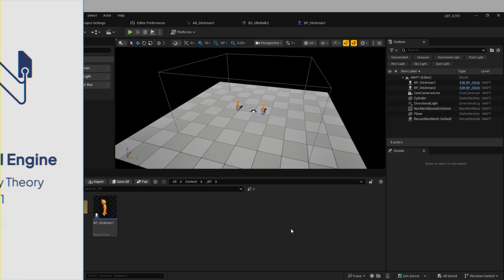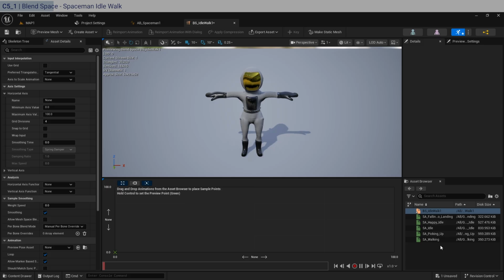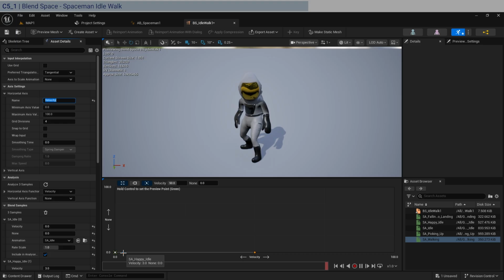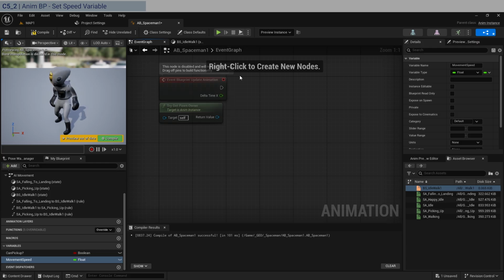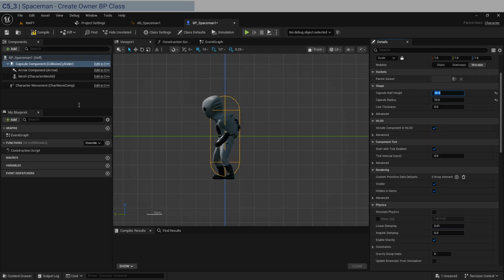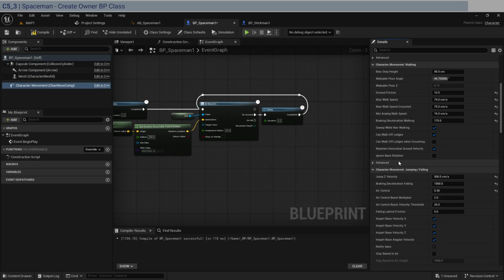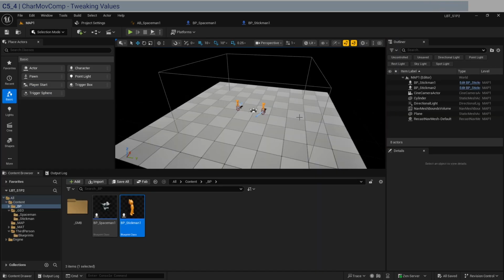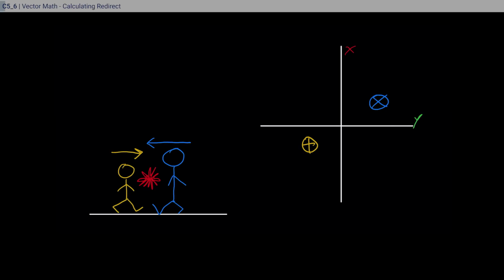More Character Movement Tweaks | Unreal Engine Characters for Dummies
I, along with colleagues in 2025, we are tired of the abstract style, particle blobs, hand tracking B$, we've seen before many times. Recently we believe the next evolution of interactive art is using characters as interactable elements as part of installations.

In Chapter 5, we will repeat the same steps for Spaceman and create the Animation Blueprint, the Blend Space, the owner Blueprint class and test the AI Movement with the Stickman in the level.

Sub-Chapters:
00:00 | 0. Animation BP - Spaceman Initial Setup
01:35 | 1. BlendSpace - Spaceman Idle Walk
05:09 | 2. Animation BP - Set Speed Variable
06:27 | 3. Spaceman - Create Owner BP Class
09:35 | 4. CharMovComp - Tweaking Values
10:26 | 5. Level - Testing with Spaceman
13:05 | 6. Vector Math - Calculating Redirect
15:20 | 7. Outro - Stay Focused for Chapter 6

#(unreal engine characters for dummies ai character movement ue5 tutorial course new media art interactive art)